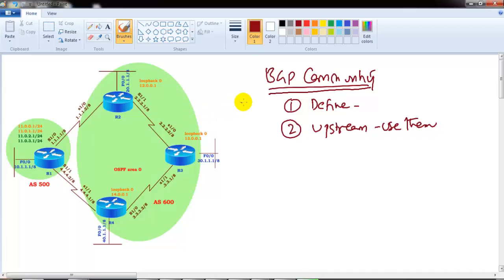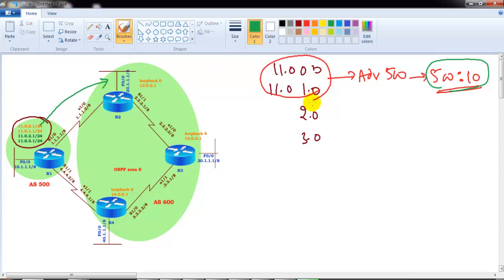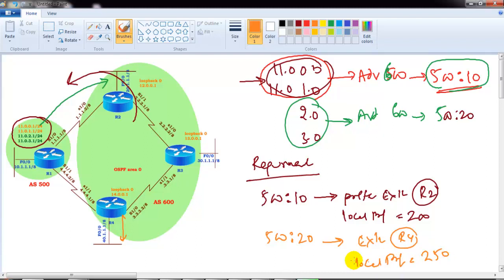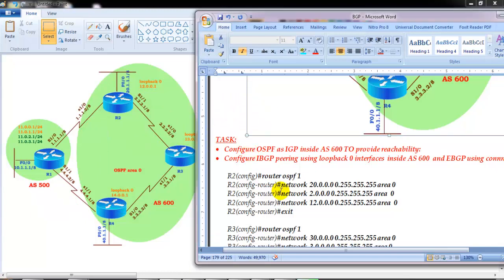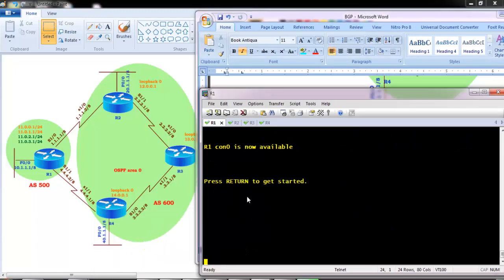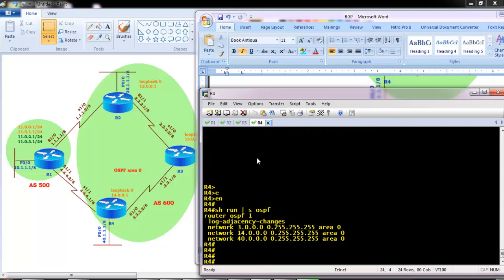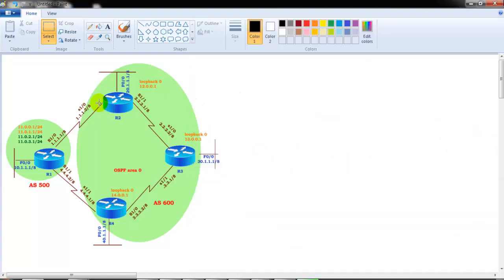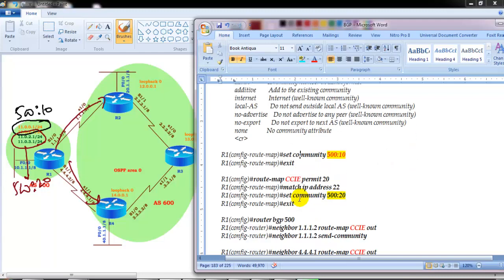1005 BGP communites user defined